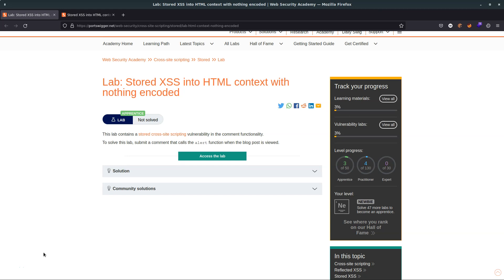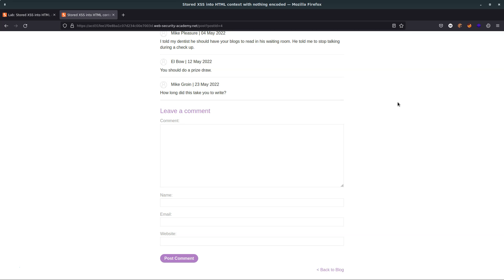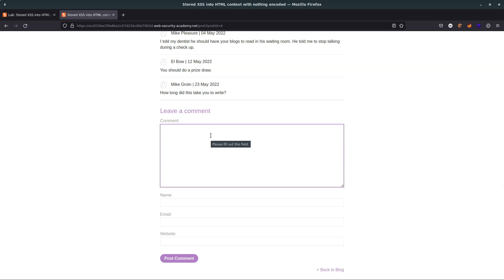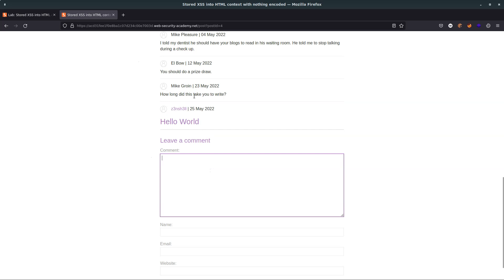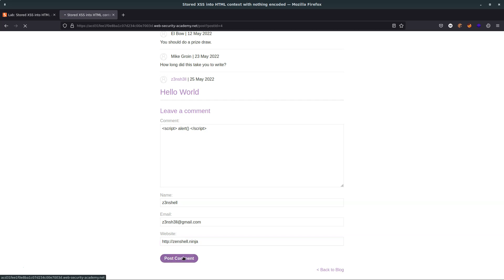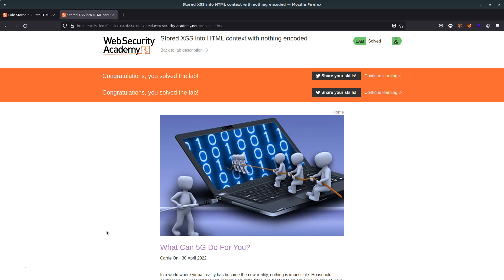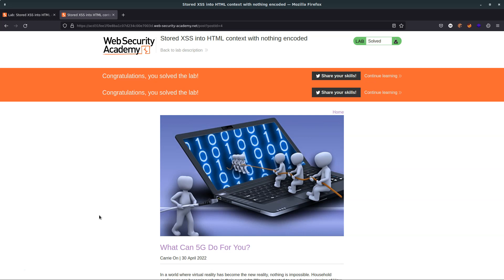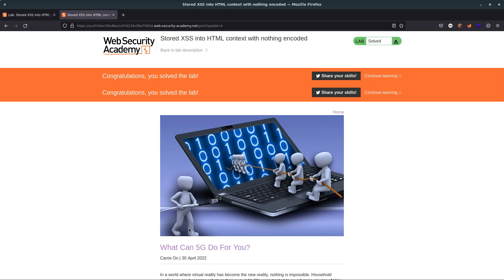What Is Stored XSS? (Cross Site Scripting)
What is stored xss? In this video we learn what a stored cross site scripting attack looks like along with an example execution making use of Burp's Web Security Academy.

We also discuss the differences between stored cross site scripting attacks and regular corss site scripting attacks.

This content is provided free of charge.

00:00 Intro
00:27 Difference between stored and reflected XSS
01:43 Handling special characters in user input
02:43 Constructing the XSS payload
03:56 Stored vs reflected XSS severity of vulnerability